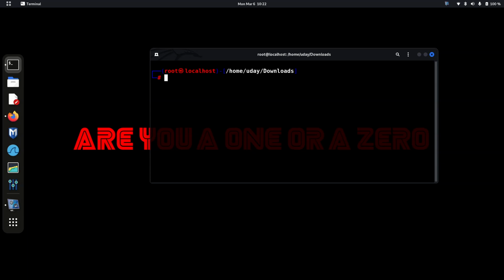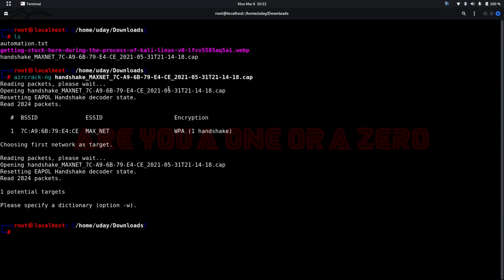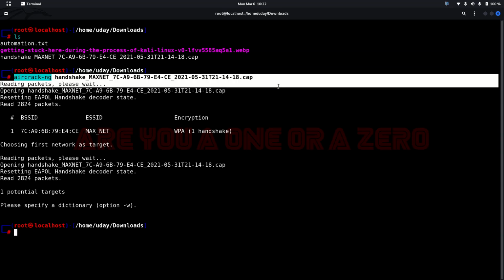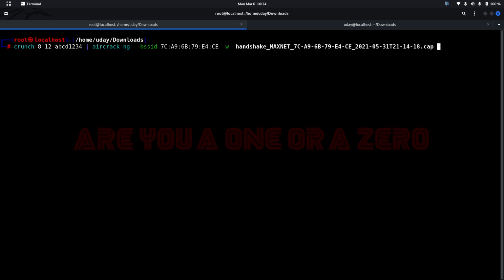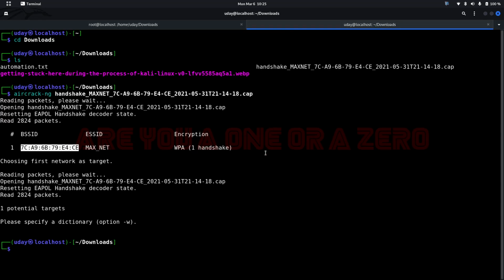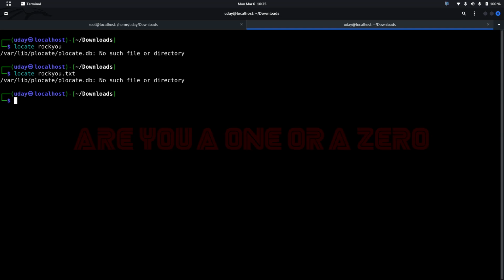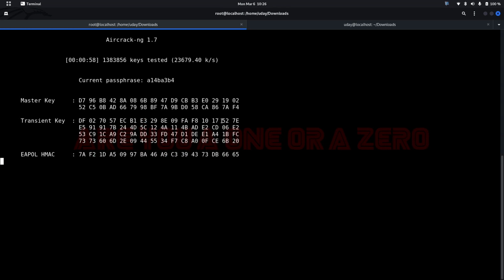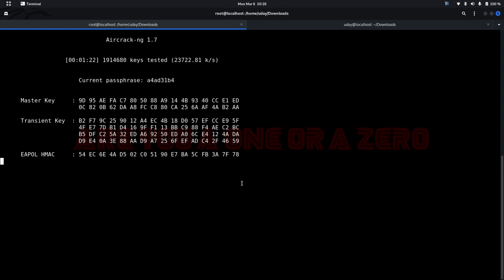How to use Crunch with Aircrack-ng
here is the Command Used in this Video: crunch 8 12 abcd1234 | aircrack-ng --bssid 7C:A9:6B:79:E4:CE -w- handshake_MAXNET_7C-A9-6B-79-E4-CE_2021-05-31T21-14-18.cap